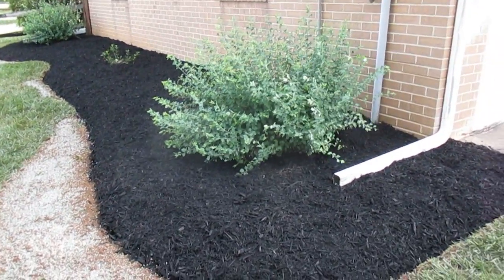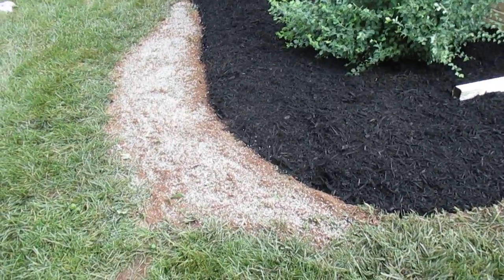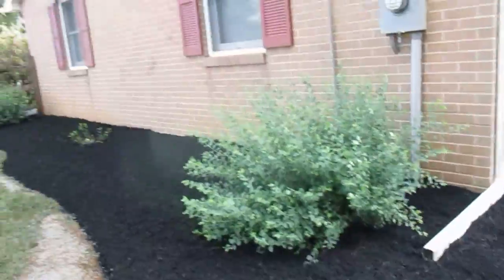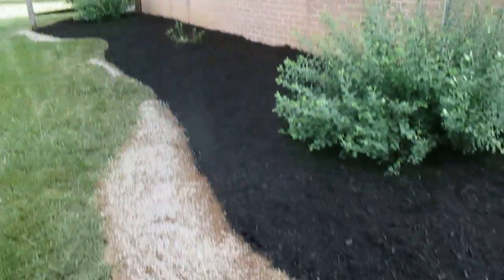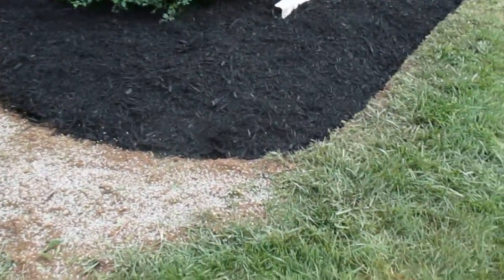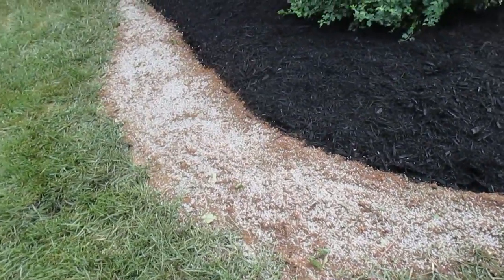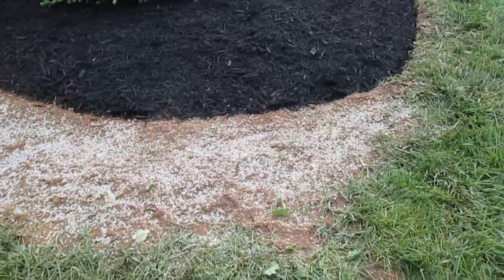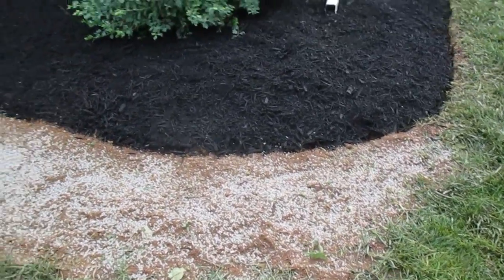Bed Edging Mulching Lawn Repair Hagerstown MD Washington County MD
On this project for our clients rental property here in Hagerstown MD  Grosh's Lawn Service edged all the landscape beds and then cleaned up all the sod from the bed edging.

We made sure all the weeds were removed from the landscape beds before mulching here in Washington County MD.

Then we installed black dyed wood mulch per cleint's request to all the landscape beds.

We used the topsoil from the bed edging to repair the lawn where the spirea was laying over into the lawn weeks ago until we trimmed all the overgrown shrubs back.

We used turf type tall fescue grass seed along with grass seed accelerate to help the new grass seed germinate and grow.

We are here to help you with your lawn and landscape for your office, commercial property and your home!